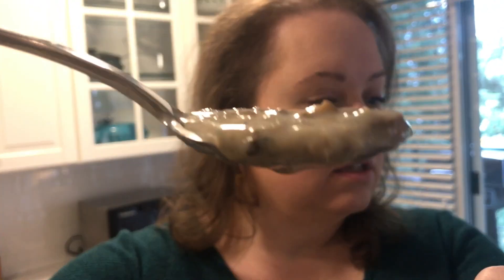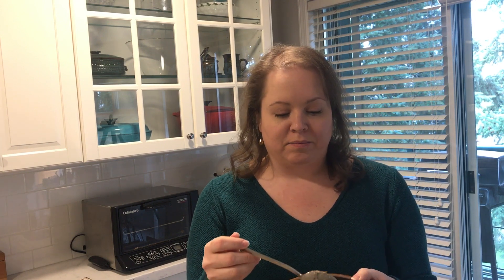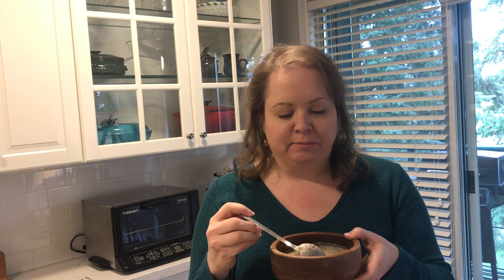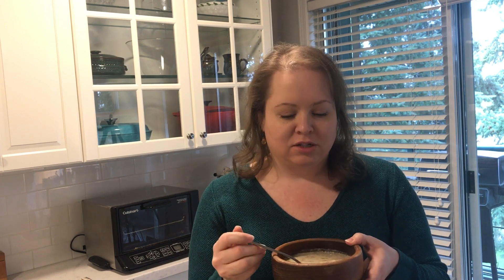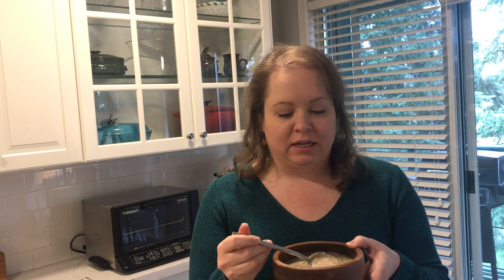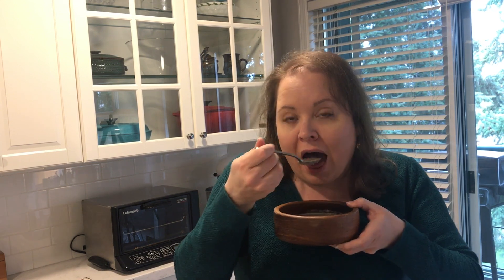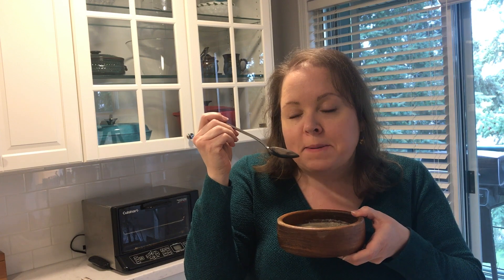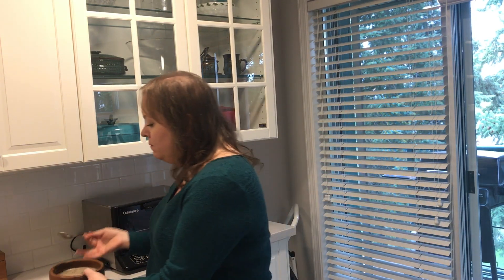Cream of Mushroom Soup (AIP Elimination | Vegan | Paleo/Keto | Gluten & Diary Free)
If you are looking for a heart AIP|Vegan|Paleo|Keto|Gluten & Diary Free Soup this video is for you.

One of the ways I made AIP easy for me was by renovating recipes I already loved. Cream of Mushroom Soup was a staple as part of casseroles when I was a kid. This reno'd recipe is  is great on it's own as a heart soup or as a substitute in those casserole classics. I hope you all like it!

Hi, I'm Audrey - I am glad you're here:) I make videos about my adventures in being well, with a focus on healing through food, lifestyle, and stress management in everyday chaos. I hope my adventures will inspire yours:)

Mail: It's Aud
#132-328 Wale Rd
Colwood, BC V9B0J8
Canada

8 cups

1 Tbs Avocado Oil
1 Large Onion, sliced or diced
2 cloves Garlic, minced
8 cups Sliced/Chopped Mushrooms (Mix of Cremeni and white is best)
1 tsp Pink Salt
1 tsp Herbemere
1 tsp thyme (dry)
4 Cups Stock (Veggie, Chicken or beef all work)
1 can Coconut Milk, full fat
1/4 cup arrowroot starch

Stovetop Directions
1) Heat Large Soup pot over medium high heat. Add Oil.
2) Add onions, garlic - saute for 2 minutes until soft.
3) Add mushrooms, salt, thyme, and herbemere. Saute for 5 minutes.
4) Add stock, bring to boil, reduce heat and simmer for 15 minutes.
5) Mix 1/4 cup arrowroot starch into 1 can of coconut milk stir well. Add mixture to soup.
6) Allow to heat and thicken for 3-5 minutes.
7) Blend with Immersion Blender.

Instant Pot Directions
1) Use saute function to heat oil.
2) Add onions, garlic - saute for 2 minutes until soft.
3) Add mushrooms, salt, thyme, and herbemere. Saute for 5 minutes.
4) Add stock - cook at high pressure for 4 minutes.
5) Mix 1/4 cup arrowroot starch into 1 can of coconut milk stir well. Add mixture to soup.
6) Allow to heat and thicken on saute funtion for 3-5 minutes.
7) Blend with Immersion Blender.

* If you want to eat it just as soup/stew then blend only 1-2 ladle fulls or none at all.

*Garnish with parsley or green onions